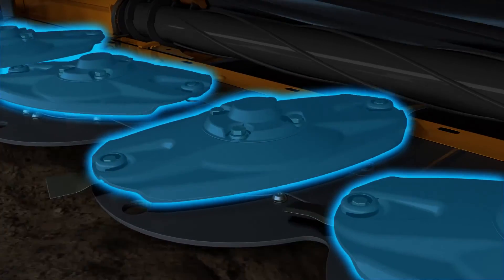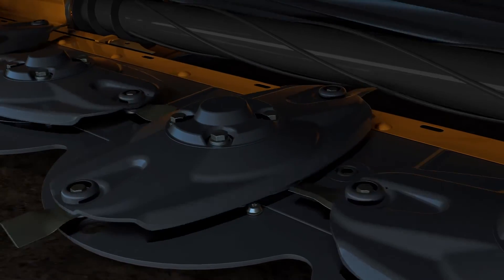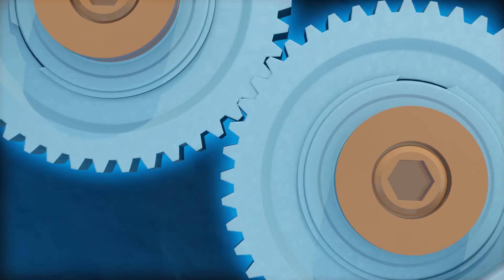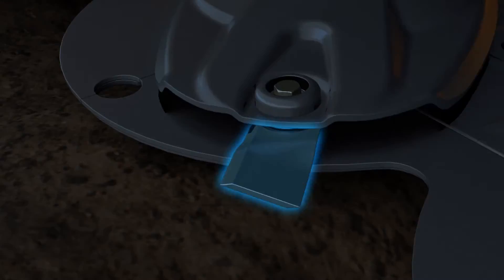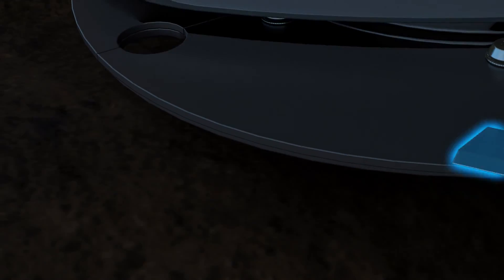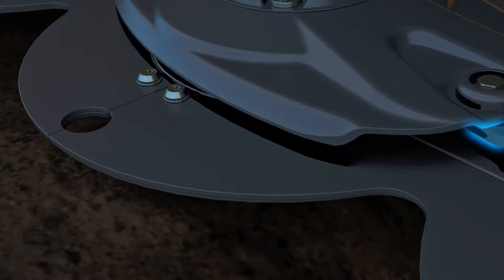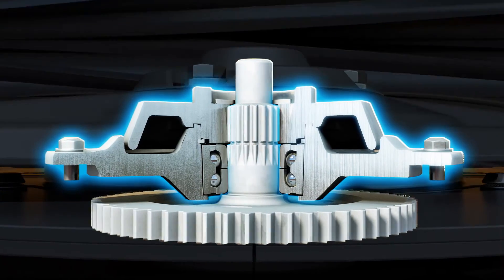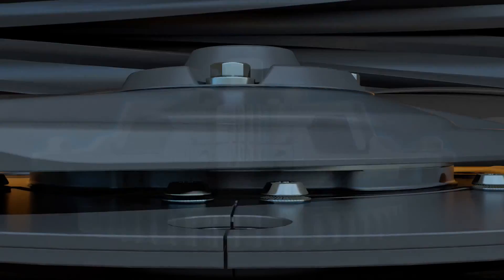Challenger WR Series RazorBar Animation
Learn more about how the RazorBar Cutterbar and TwinMax conditioning system on a WR Series disc head function and the key benefits you will get. for more information.